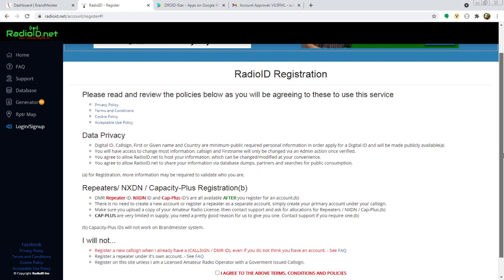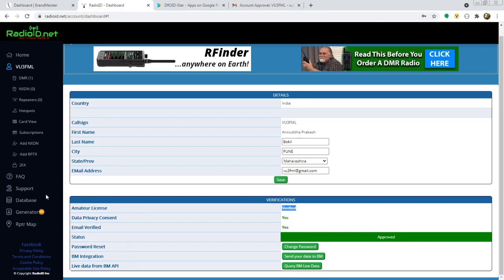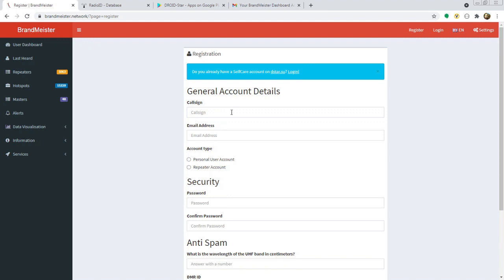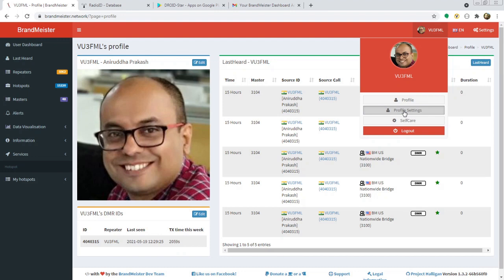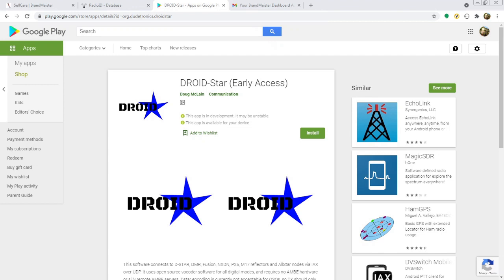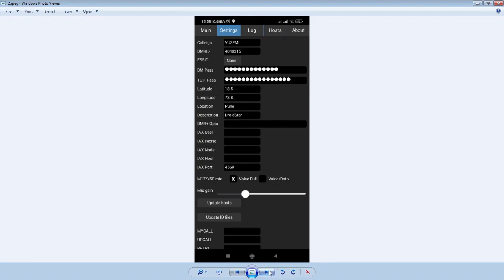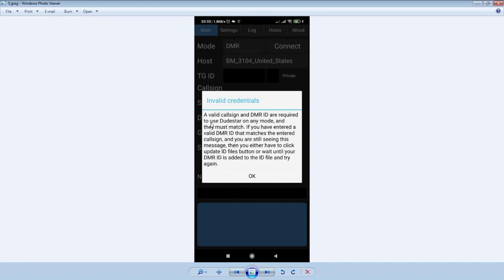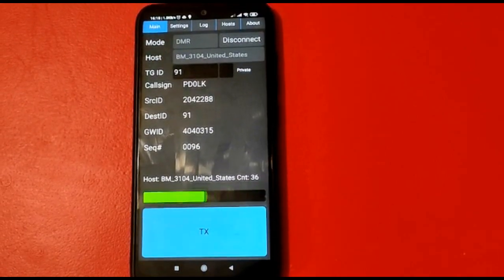Droidstar: The easiest way to get started with DMR! No radio required!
Configuration and Registration is misspelled in the slides.. my bad 😔